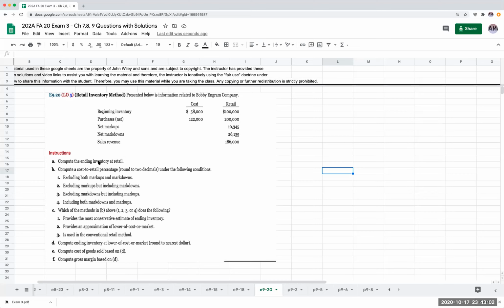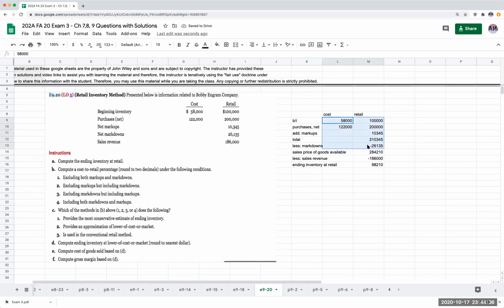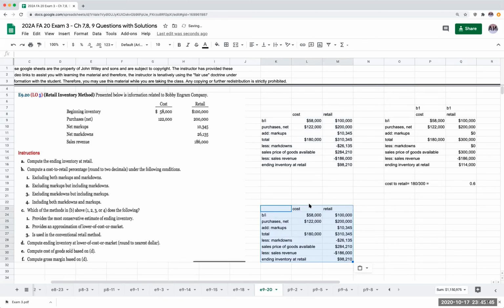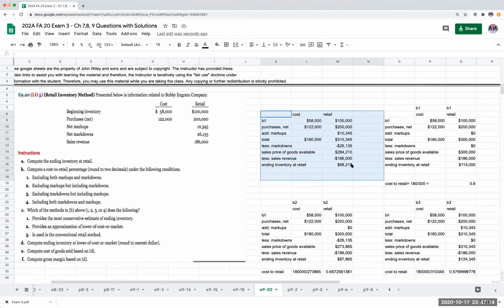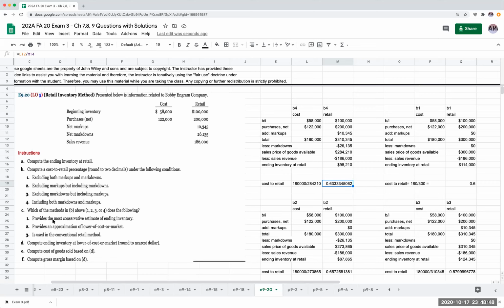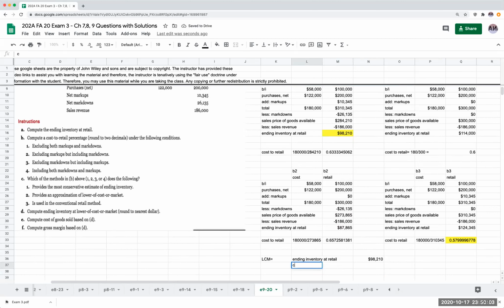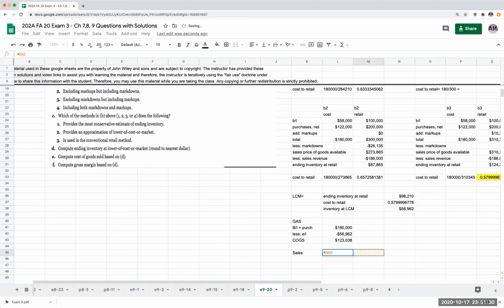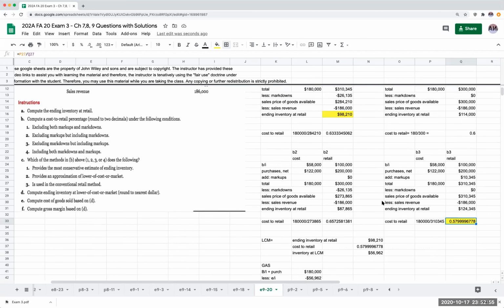Wiley Intermediate Accounting 18th Edition Exercise 8-20 / 17th Edition Exercise 9-20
Retail Method conventional